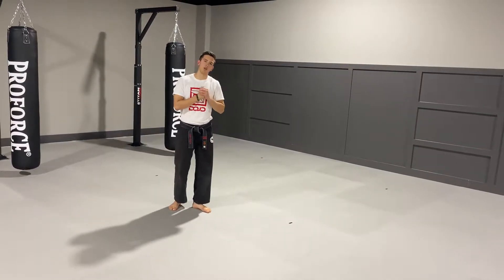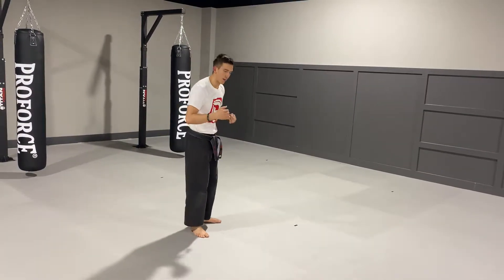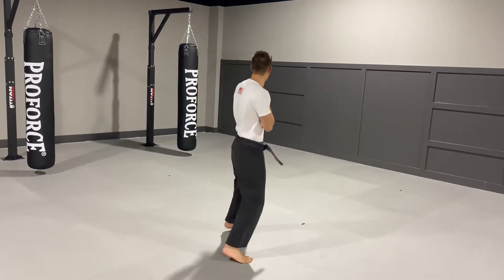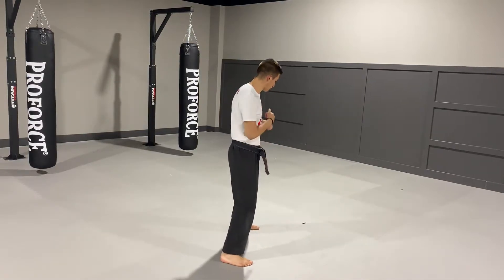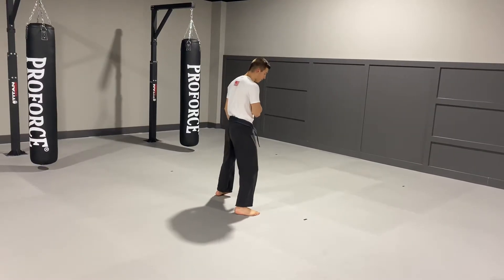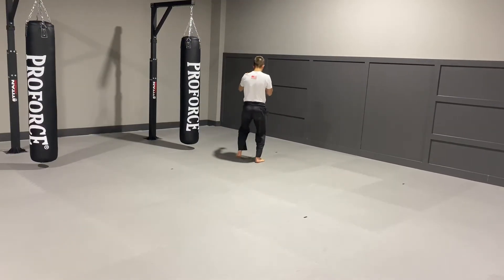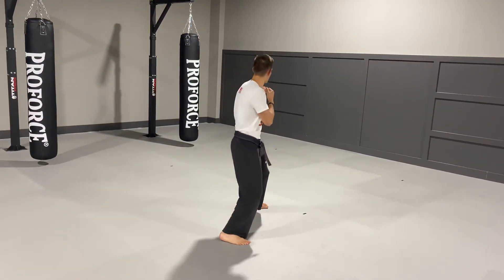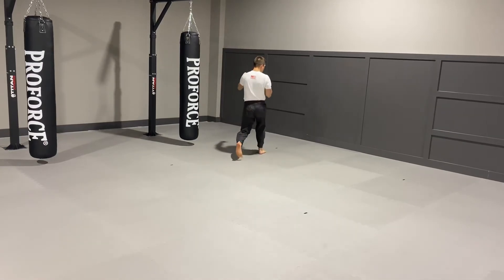Skipping Side Kick, Blitz